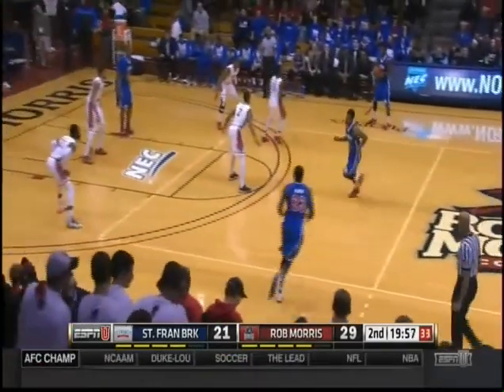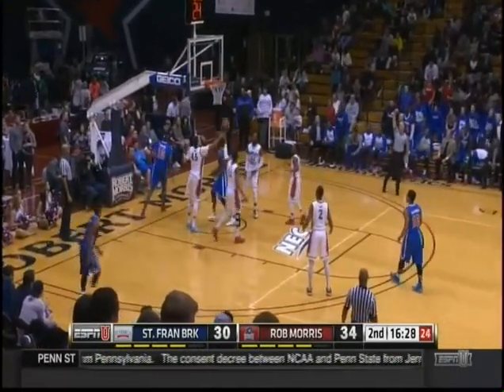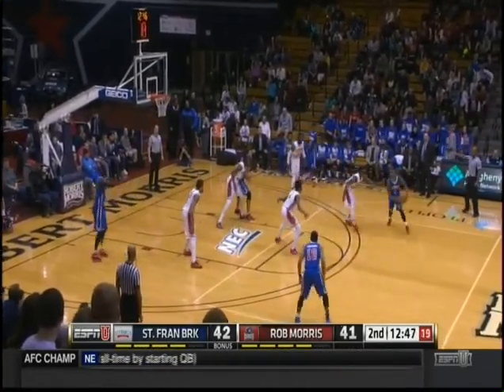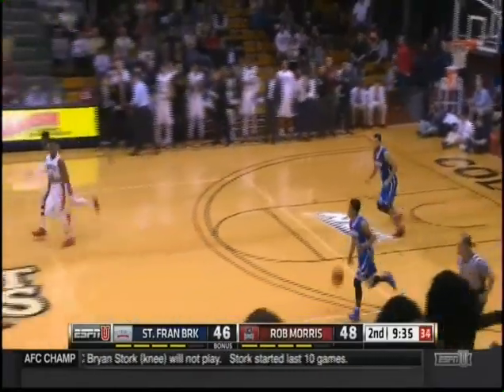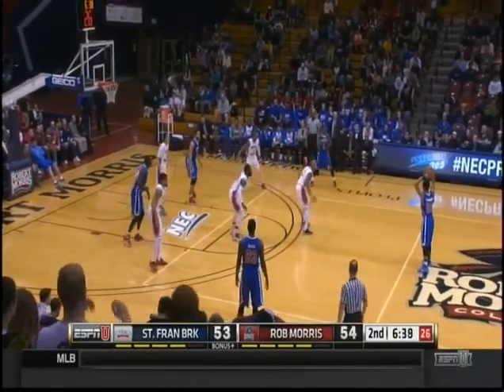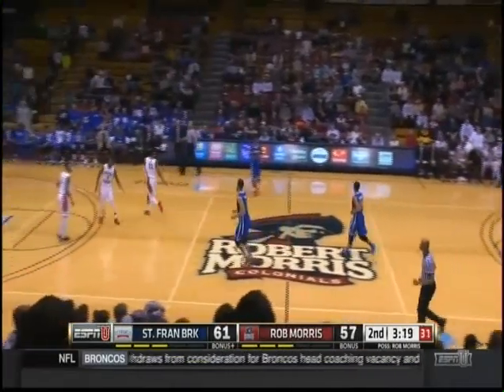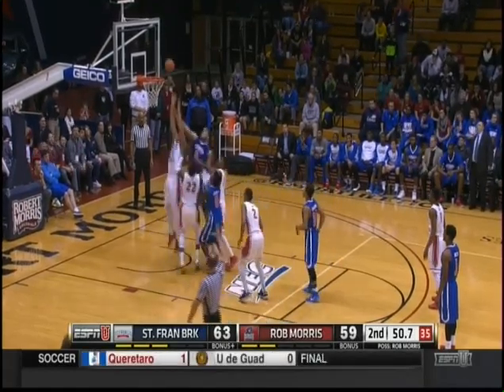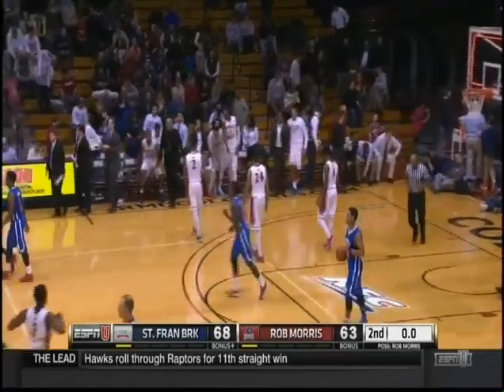Brent Jones vs RMU Q2